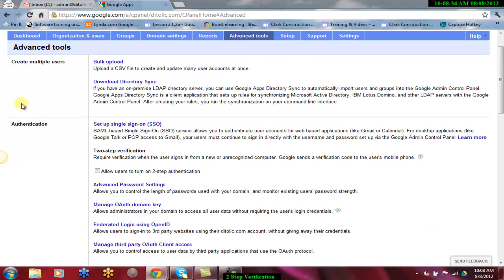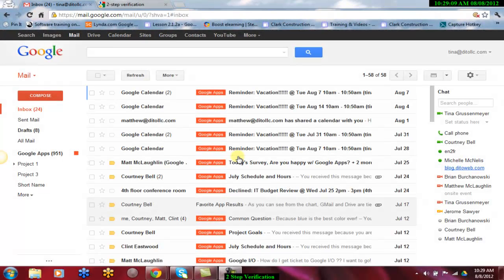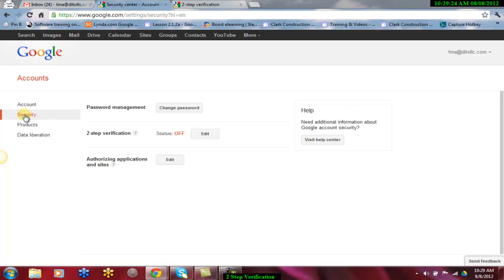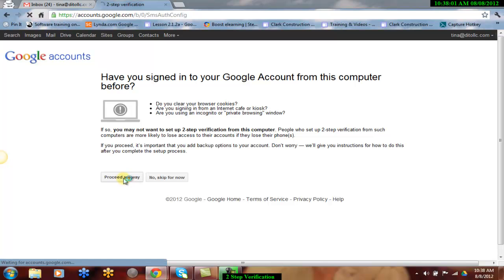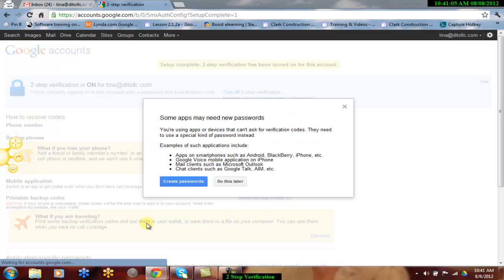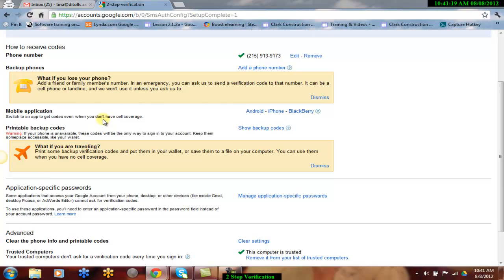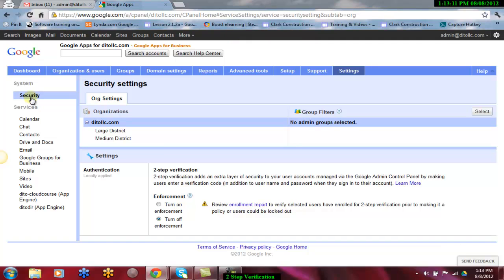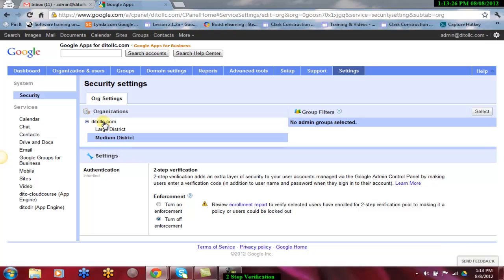Two Step Verification in Google Apps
Enable two step verification in the control panel.
Turn on two step verification in a user account.
Enforce two step verification in your domain.